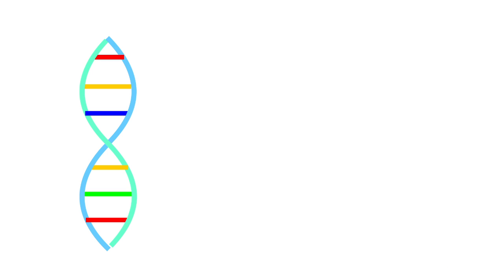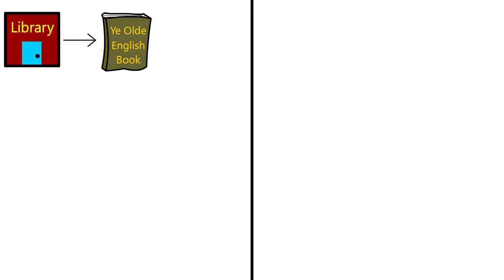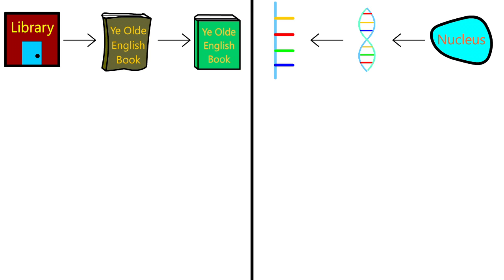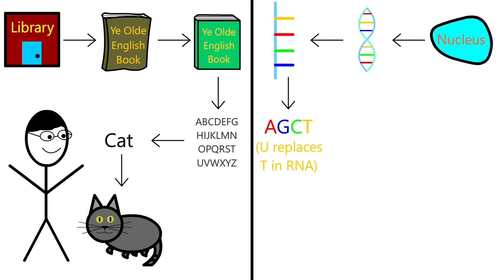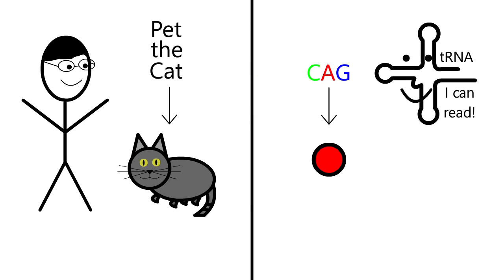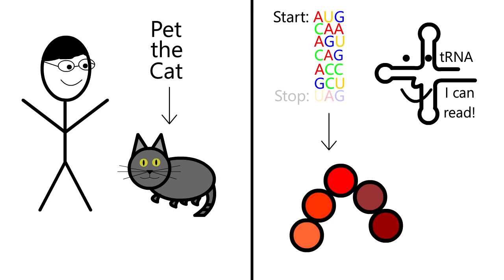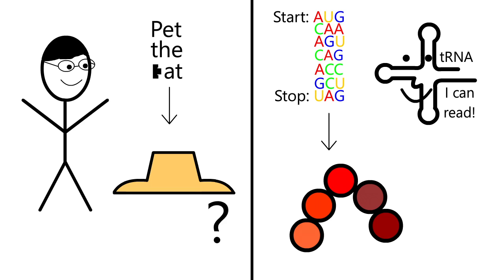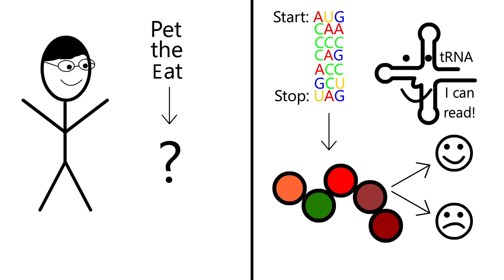DNA Explained: How Can Four Bases Code For Life?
DNA only contains four bases, but it codes for over 100,000 proteins in the body. How is that possible? This video hits the very basics of how DNA works, and future videos will build on it!